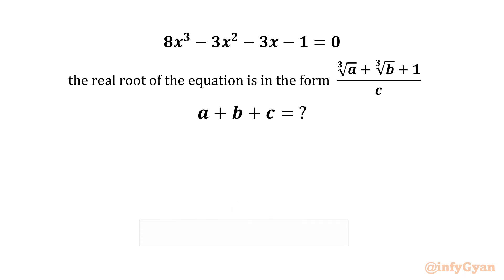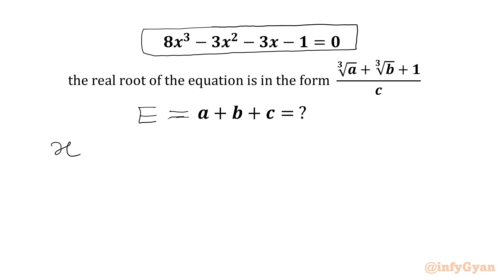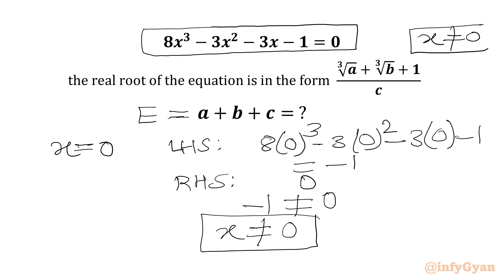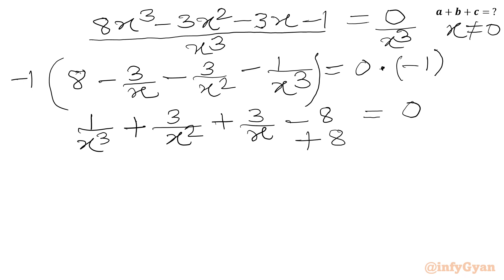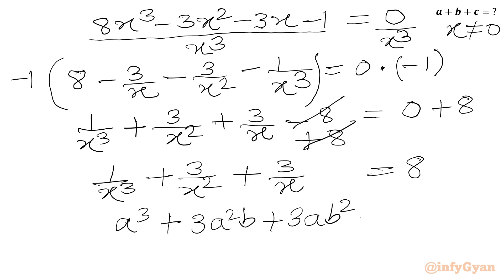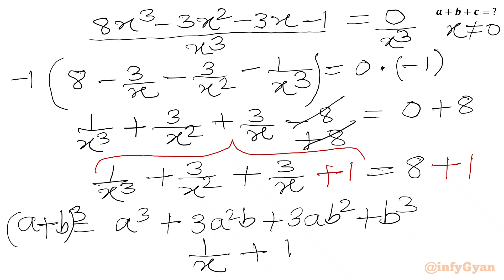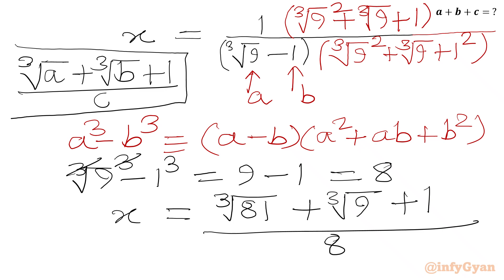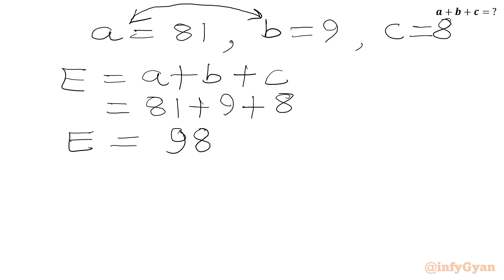Can You Solve This Amazing Algebra Problem?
In this algebraic video we will be solving an amazing algebra problem in an easy-to-understand way, making this video an excellent resource for beginners looking to build a strong foundation in algebra. This video breaks down concepts of cubic equation and rationalization into manageable steps, ensuring viewers can confidently tackle challenging problems with newfound ease.

Watch as we break down in two easy ways to solve the problem, providing clear explanations and tips along the way. Whether you're a math enthusiast or a student aiming to excel in mathematical competitions, this video will help you to understand algebra question in easy way.

In this tutorial, you'll learn:

1- Fundamentals of cube root of unity and rationalization
2- Step-by-step demonstration of solving cubic equations
3- Common pitfalls and how to avoid them
4- Algebraic identities

Join us as we unlock the secrets to excelling in cubic equations and take your Math Olympiad prep to the next level. Let's solve this question together!